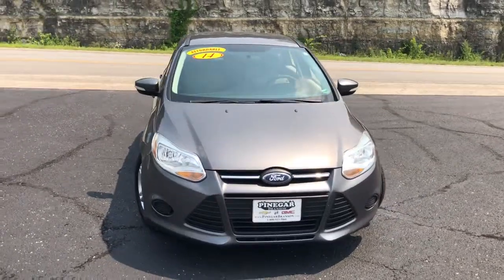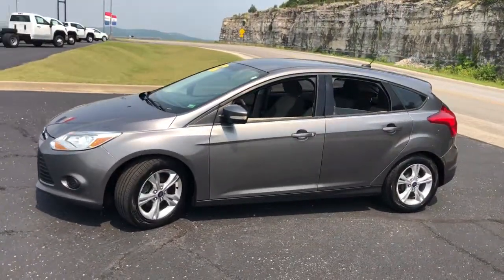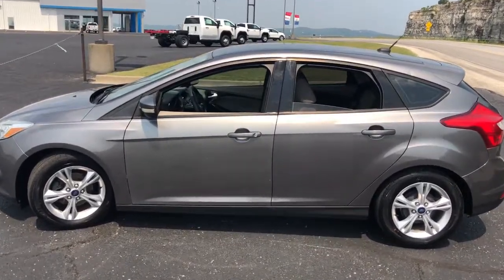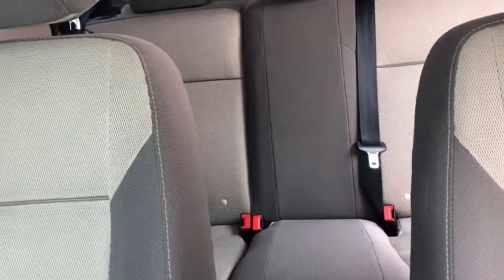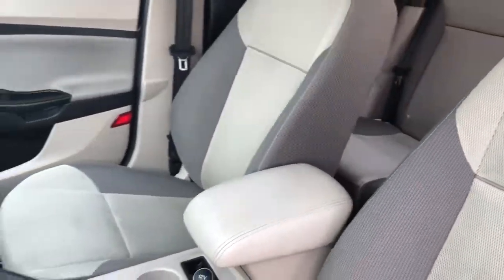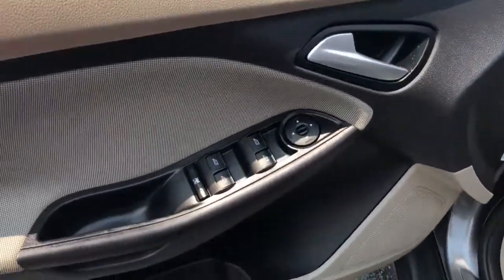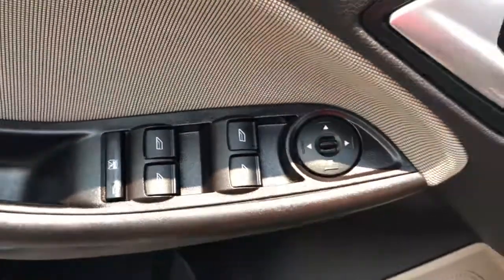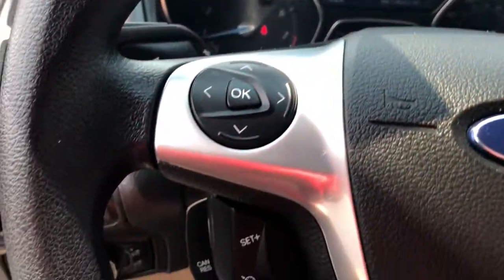2014 Ford Focus Branson, Forsythe, Ozark, Kimberling City, Harrison, MO B1724BB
Gray Used 2014 Ford Focus available in Branson, Missouri at Pinegar Chevy Buick GMC Branson. Servicing the Forsythe, Ozark, Kimberling City, Harrison, MO area.